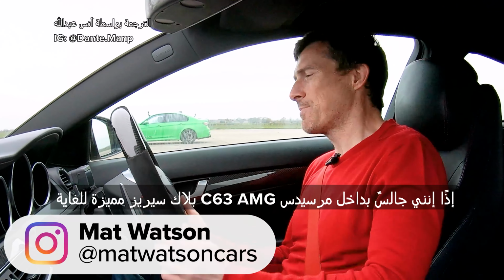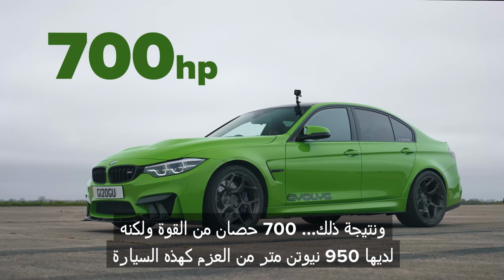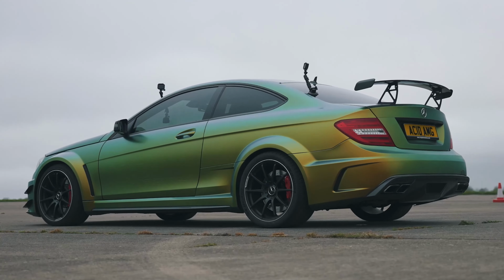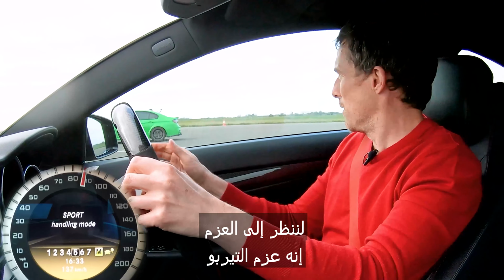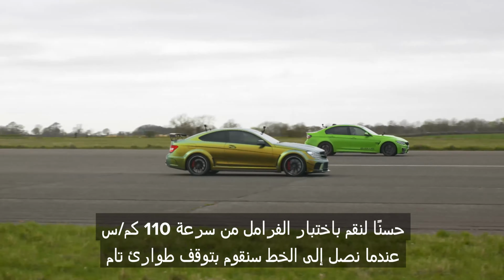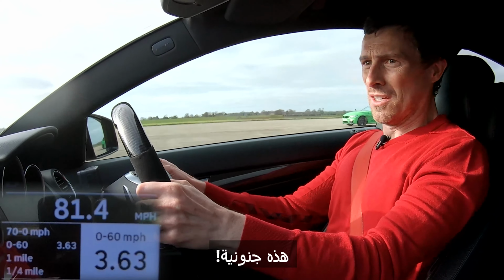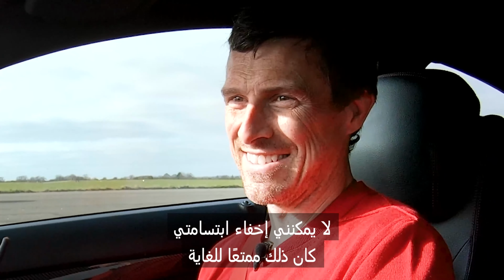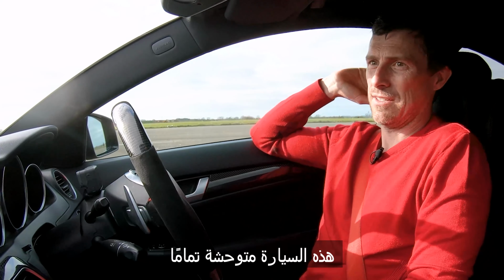750hp AMG C63 Black Series v 700hp BMW M3: سباق الربع ميل، النصف ميل، والميل!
شكرًا لإم إس إل بيرفورمانس لإقراضهم لنا السي 63 - @MSLPERFORMANCE
شكرًا لإيڤولڤ لإقراضهم لنا الإم 3 - @EvolveAutomotive

حان الوقت لمواجهة الوحوش!! لدينا مرسيدس إيه إم جي سي 63 بلاك سيريز معدلة وستواجه البي إم دبليو إم 3 إف 80 المعدلة!

ثقوا بنا عندما نقول لكم بأن بيانات أداء كلا هاتين السيارتين جنونية. بدءًا من السي 63، لديها محرك ‏‪ V8‬‬مزود بالسوبر تشارجر سعته 6.2 لتر والذي ينتج كمية هائلة من القوة تعادل 750 حصان و950 نيوتن متر من العزم! إنها خلفية الدفع فقط وتزن 1,750 كجم.

أما بالنسبة للبي إم دبليو، لديها محرك مستقيم سداسي الأسطوانات مزدوج التيربو سعته 3 لتر والذي يمكنه إنتاج 700 حصان من القوة وكمية مماثلة من العزم للمرسيدس والتي تعادل 950 نيوتن متر! لكنها أخف وزنا من السي 63، تزن 1,550 كجم، وبالطبع، إنها خلفية الدفع أيضًا.

إذًا، إن البي إم دبليو أضعف قوةً بقليل، لكنها أيضًا أخف وزنًا بـ200 كجم! هل سيحدث ذلك فرقًا؟ هناك طريقة واحدة لمعرفة ذلك - هيا نتسابق!